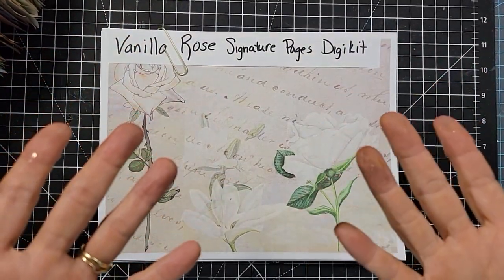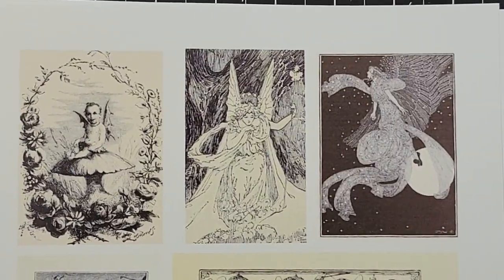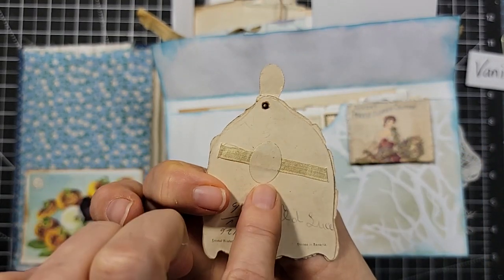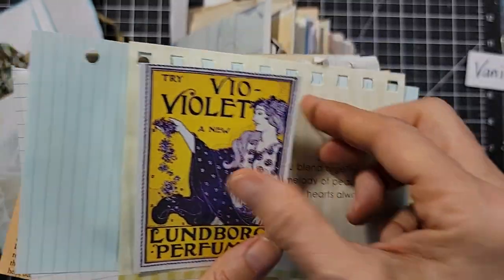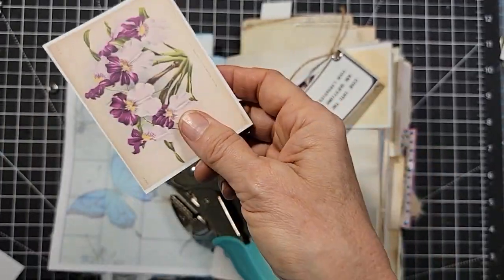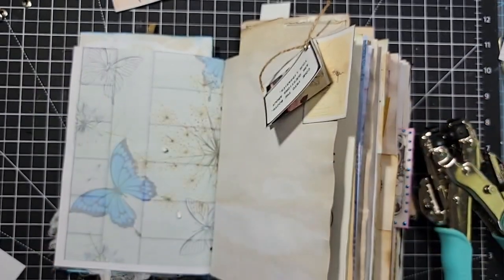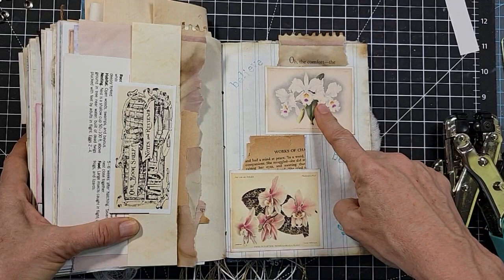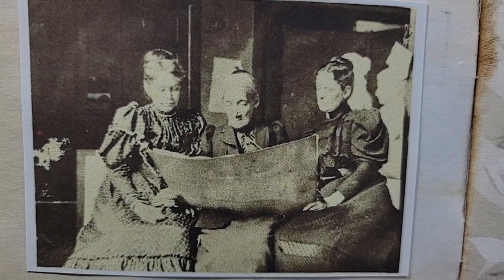IDEAS for APRILS DIGIKITS!! Printable Images Making It Easy To Junk Journal! :) The Paper Outpost!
IDEAS for APRILS DIGIKITS!! Printable Images Making It Easy To Junk Journal! :) Paper Outpost APRIL PRINTABLE VINTAGE DIGIKITS ARRIVED in my Etsy Shop! The Paper Outpost! :) Etsy See Examples of How to Use in Junk Journals!  Easy to cut out and easy to use in your junk journals! Make beautiful pockets, tucks, bookmarks, pouches, envelopes, & more!

NEW! SIGNATURE PAGES! :)  "Vanilla Rose" (neutrals) now joins my Signature Pages Collection! Along with Gorgeous "Dragonfly Garden" (pink) and "Butterfly Oasis" (Blue-green) Themes! Come take a peek! Ready for instant download in my Etsy Shop!: ) Or if you have no printer, check out my print and mail service below! :) Note: All "Signature Pages will be printed on 20lb white copy paper front & back if you select the Print and Mail Service.

Let's have some papery fun today!! :)  Big hugs! Pam and Sunny!

April 2022 Vintage Digikits!
1. VANILLA ROSE "Signature Pages" Digikit! - lighter, softer images, easy to write on
Note: All "Signature Pages will be printed on 20lb white copy paper front and back if you select the Print and Mail Service.
2, THE OLD LIBRARY Digikit! :)
3. ORCHID AURA Digkit! :)
4. FAIRIES DAYDREAM Digikit! :)
5. PERFUMES THROUGH TIME  Digkit! :)

FUNDLE! 😊 Grab a FUNDLE in my Etsy Shop!: 100 pieces! A mix of antique/vintage ephemera to include ledger pages, hand-dyed papers, old postcards,  tea cards, handwritten paper, awesome book pages & so much more! Wonderful to use in your junk journal creations! Free Priority Shipping in the USA! :) Limited supply! :)

Note: Signature Pages will be printed Front and Back on white 20 lb copy paper.

MERCHANDISE! T-Shirts, Sweatshirts, Mugs , Totes  and more!